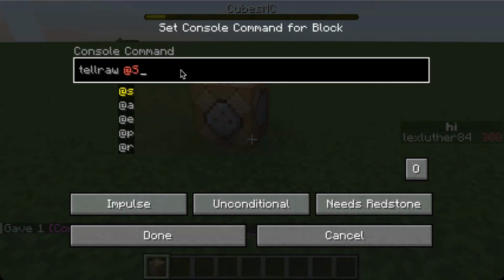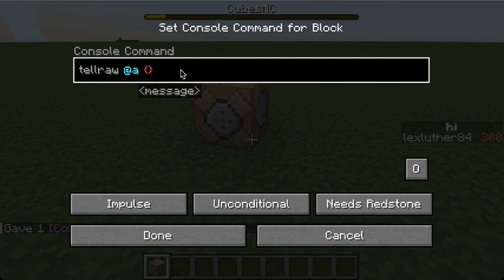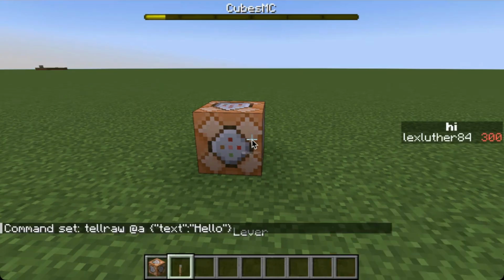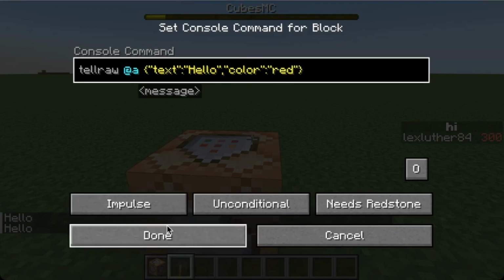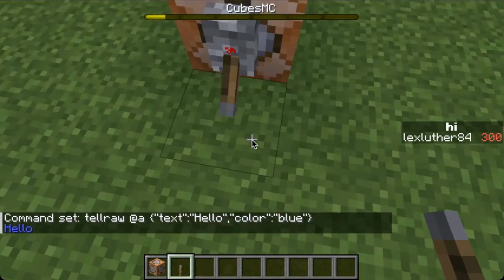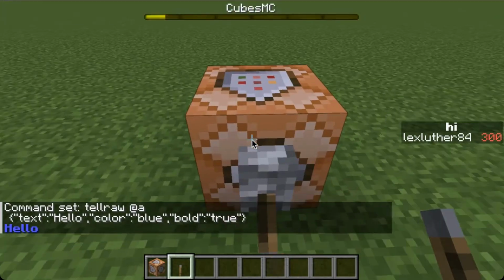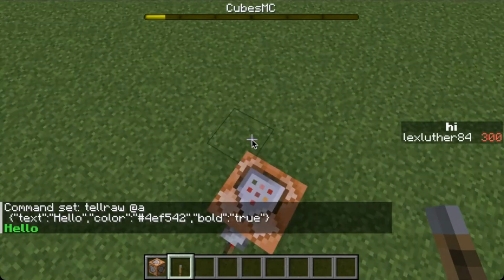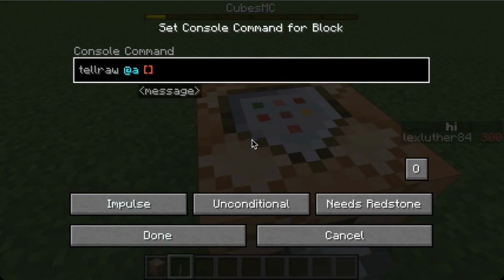How to use the /TELLRAW command in minecraft! | CubesMC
Hi guys today we learn the /tellraw command in minecraft.